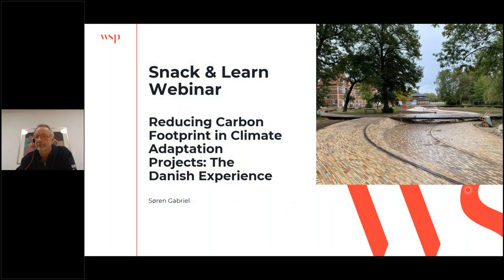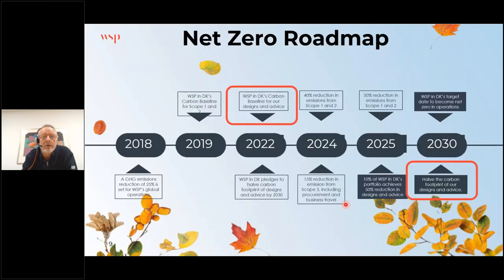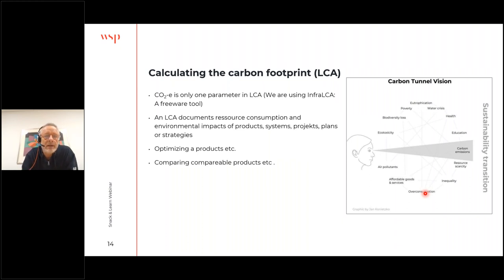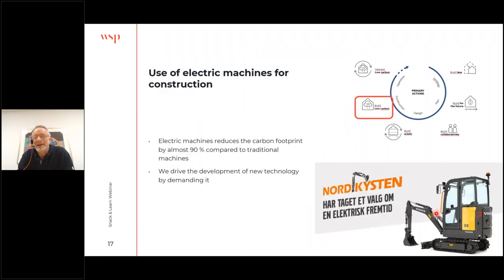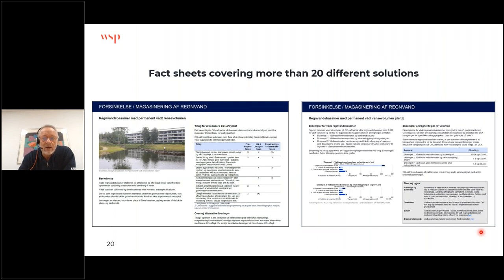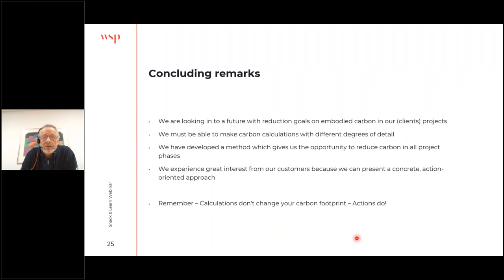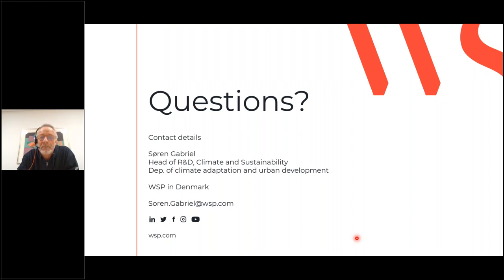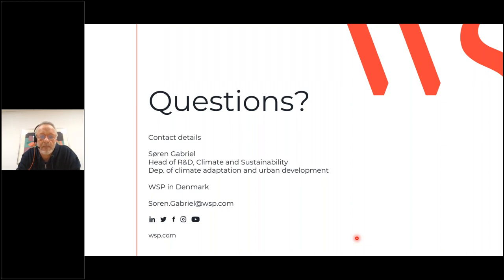Reducing Carbon Footprint in Climate Adaptation Projects: The Danish Experience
WSP in Denmark has set a goal of reducing the carbon footprint in the projects we plan and design by 50% by 2030. In this webinar, we explore examples of how we collaborate with our clients to reduce the carbon footprint in climate adaptation projects. Reviewing project strategies and plans in a workshop along with the client, allow us to focus on identifying challenges and opportunities in reducing carbon footprint in the planning phase and in design and construction.

We walk through how we rethink traditional methods in the built environment, with a focus on planning and design of rainwater management and climate adaptation solutions.

Presenter: Søren Gabriel - Head of R&D Climate Adaptation and Sustainability, WSP in Denmark